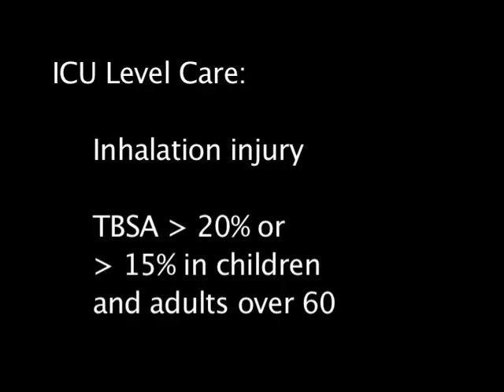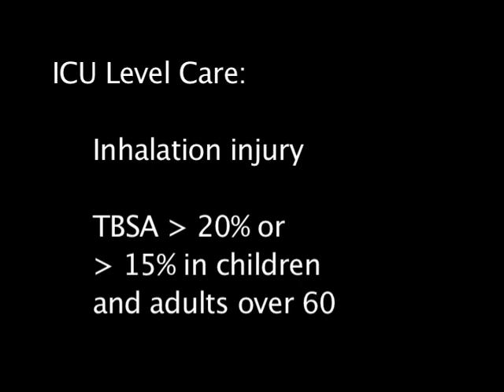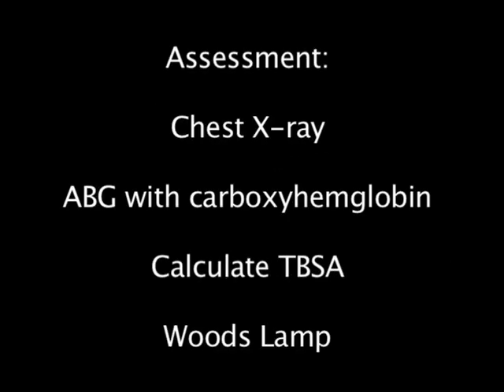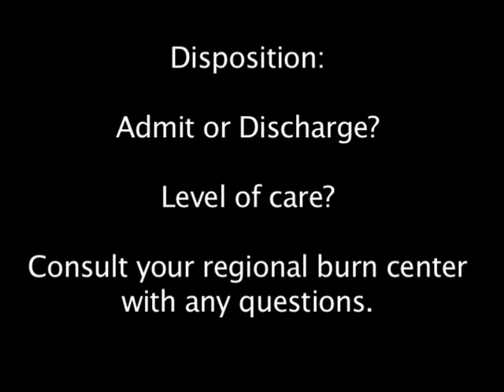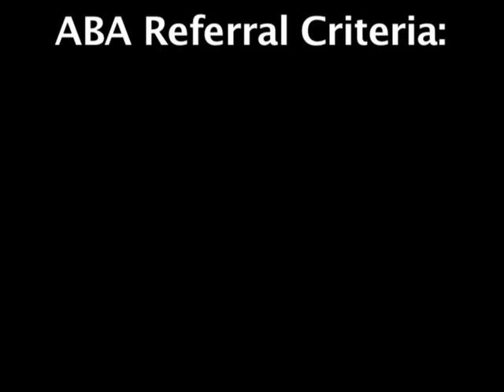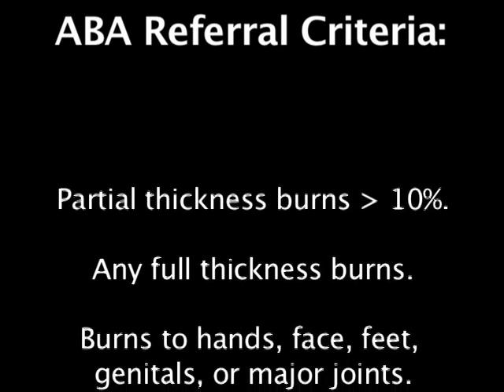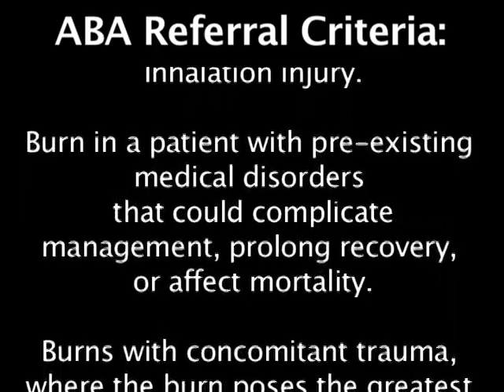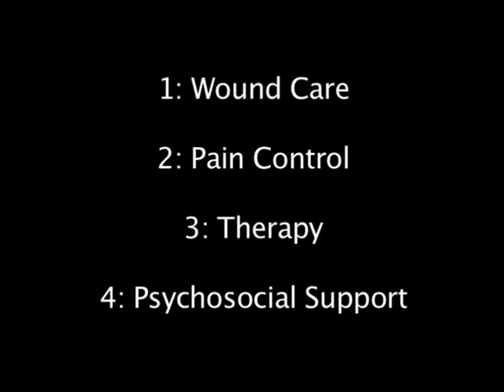Burns 101 Triage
From the Burn Center at the University of Washington and Harborview Medical Center, Burns 101 describes the management and care of burn patients. Individual segments describe initial management, triage, burn biology, patient assessments, burn wound care, and operative excision and grafting. Designed for residents, emergency room physicians, and other practitioners caring for burn patients at facilities without a dedicated regional burn center, Burns 101 offers quick, concise treatment guidelines and referral criteria.

Warning: This video contains graphic surgical images.